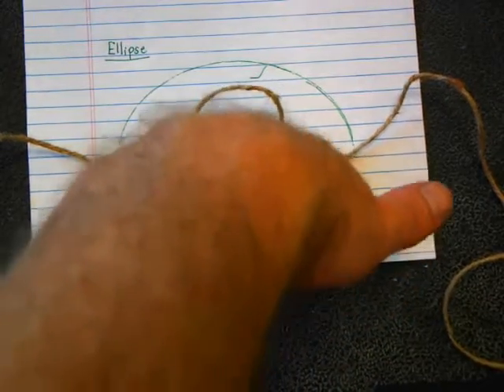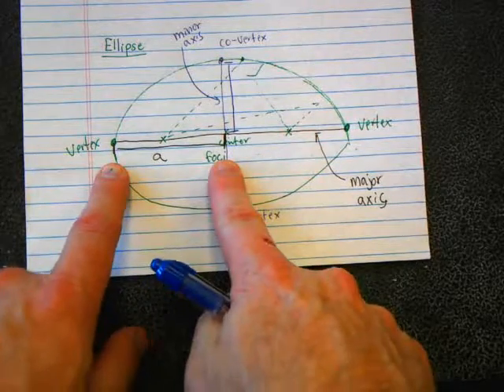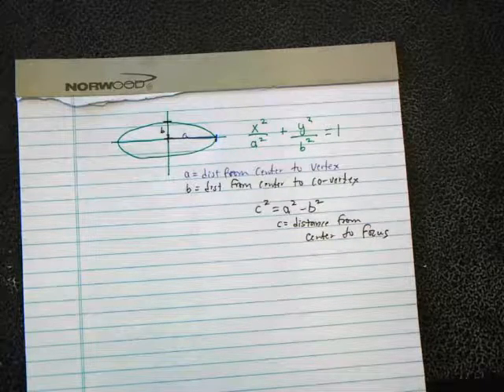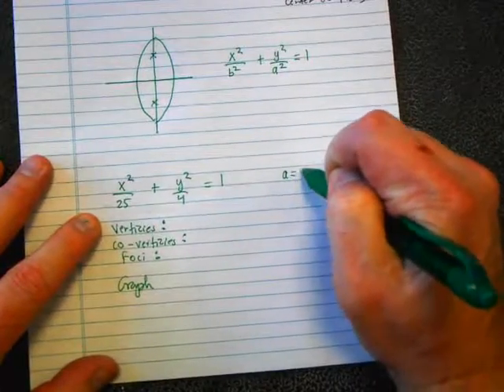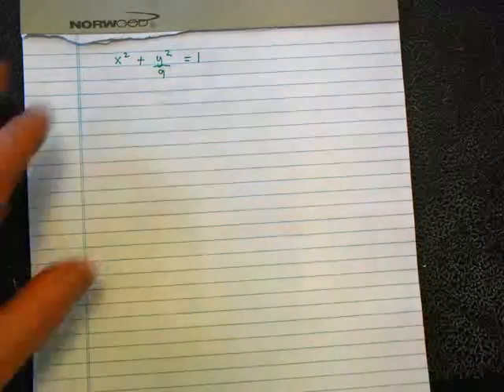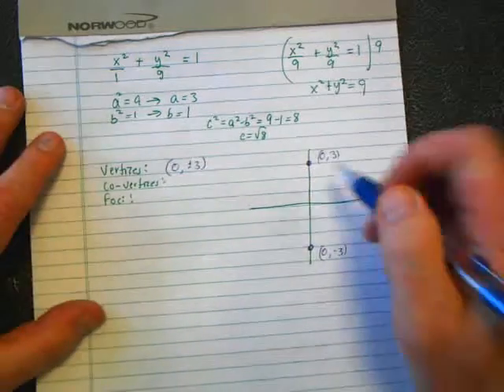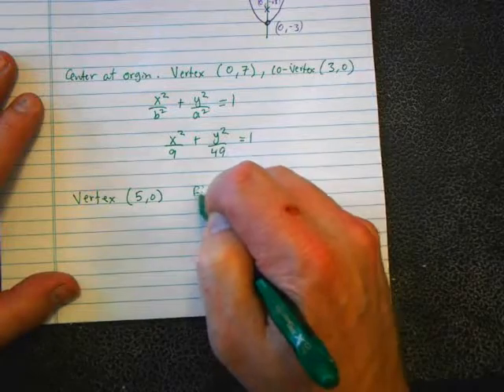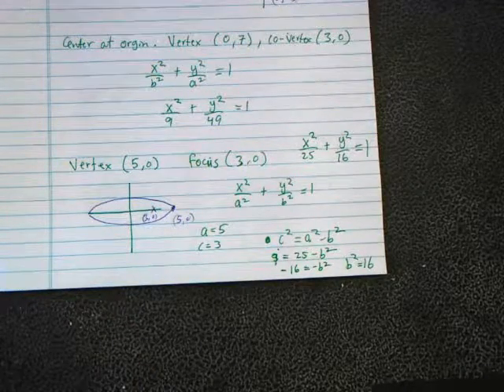Math1240 Wash 21.5